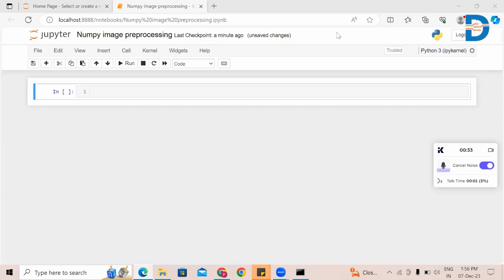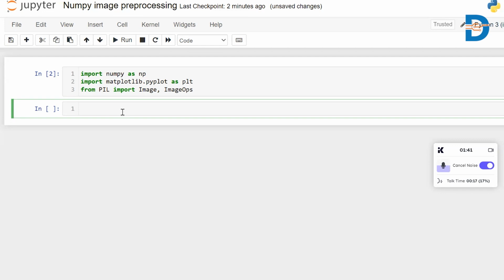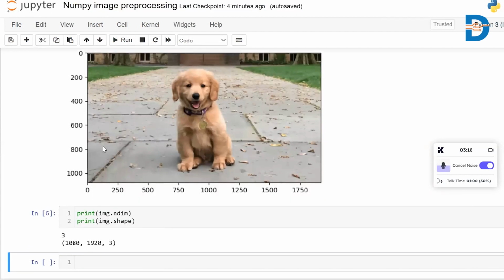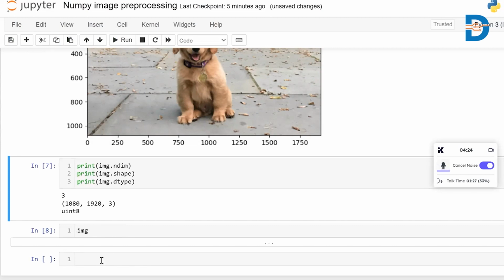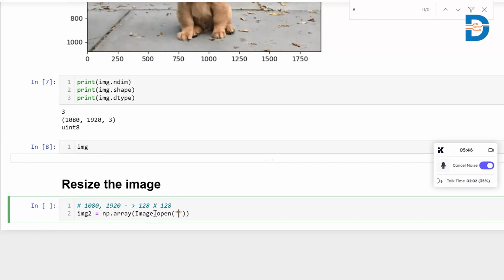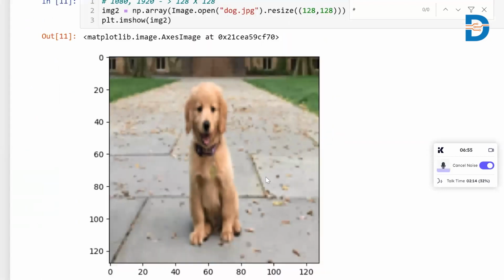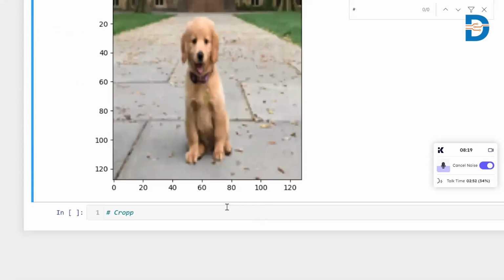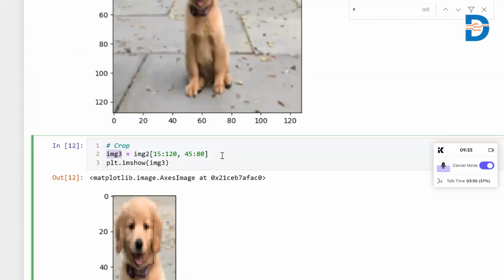Numpy Image Processing: Resizing & Cropping Techniques Part 1 | Python Numpy Tutorial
In this comprehensive tutorial, we delve into the world of image processing in Python using NumPy, focusing specifically on resizing and cropping techniques. Whether you're a beginner or an experienced Python developer, understanding how to manipulate images efficiently is essential for various applications, including computer vision, machine learning, and digital photography.